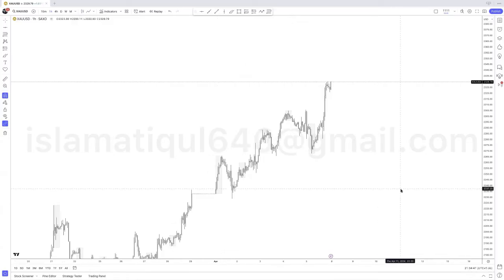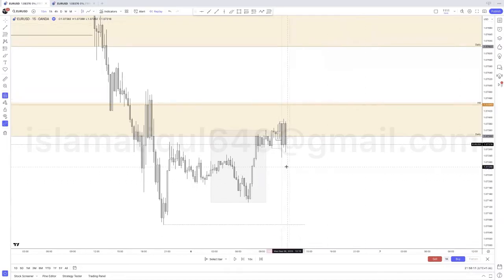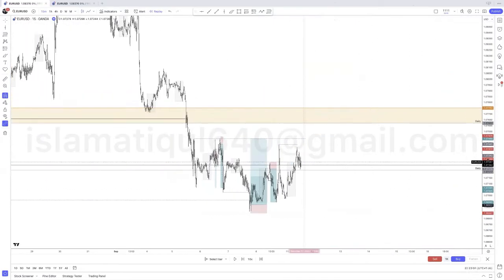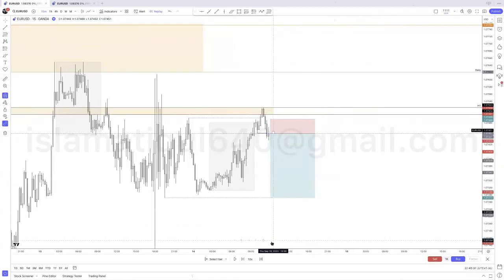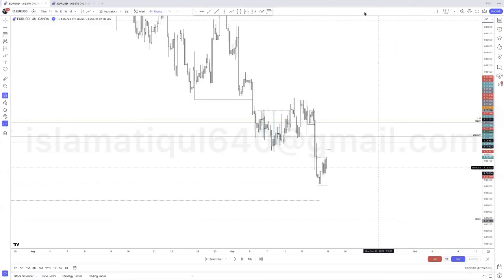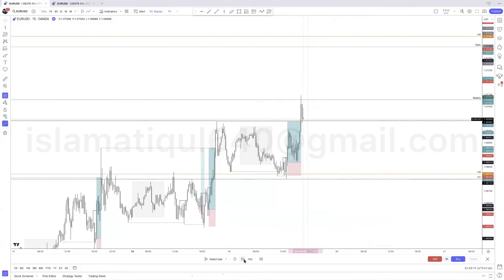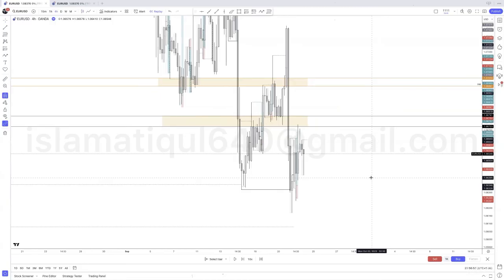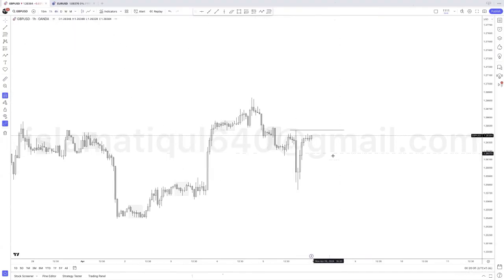Master Malaysian SNR & Liquidity and inducement traps in SMC